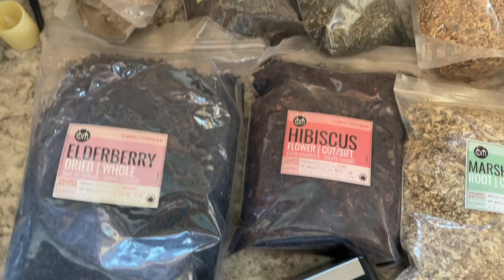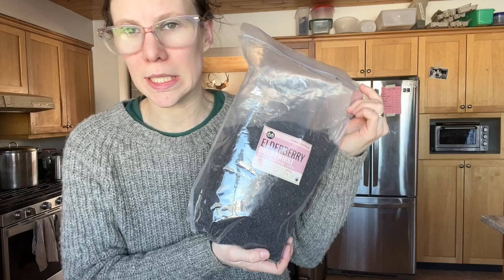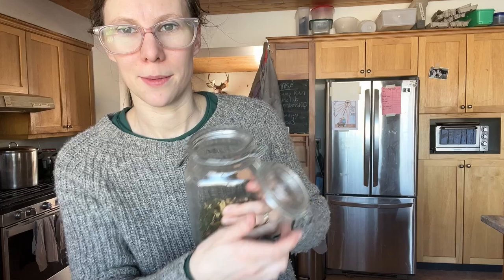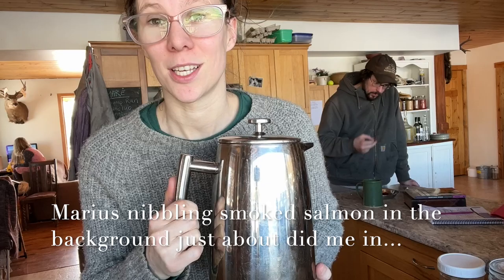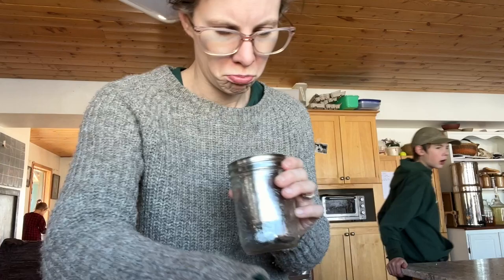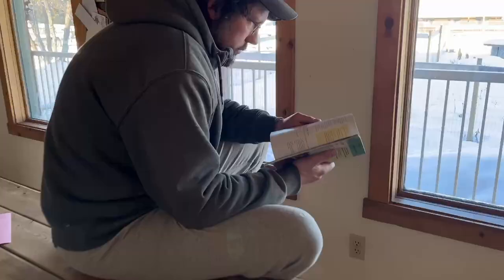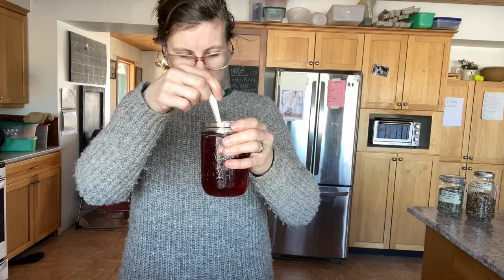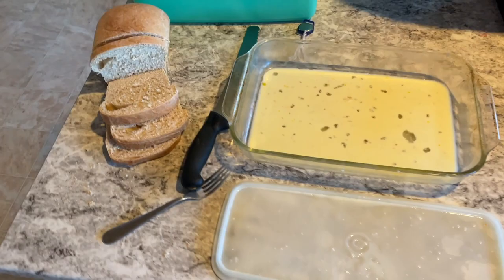TEA Blends to MAKE Yourself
fave place to buy bulk herbs- omfoods.com
stainless french presses

Send Mail to:
Box 331
Telkwa, BC
V0J2X0
CANADA